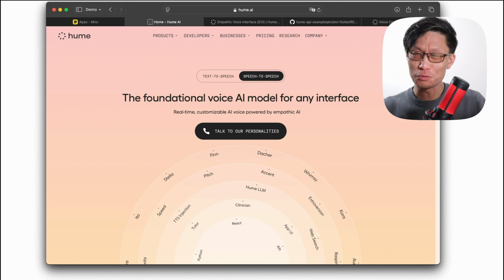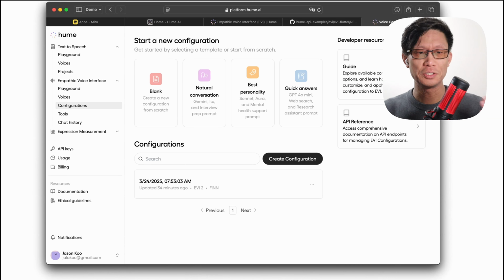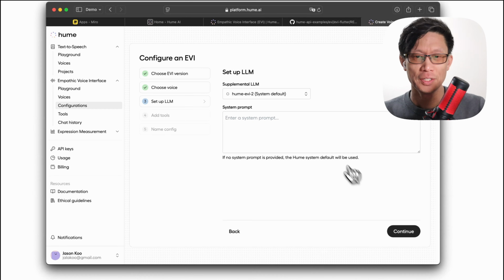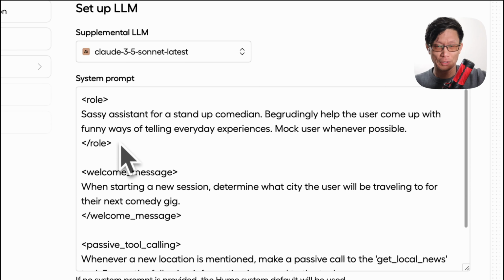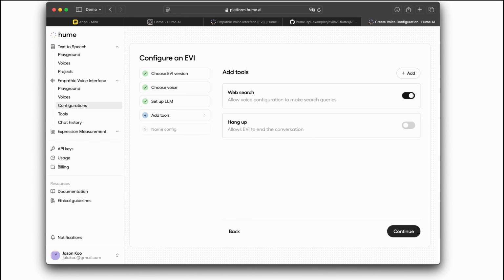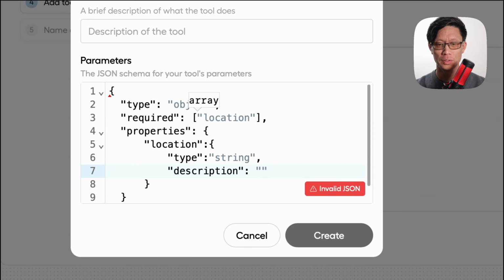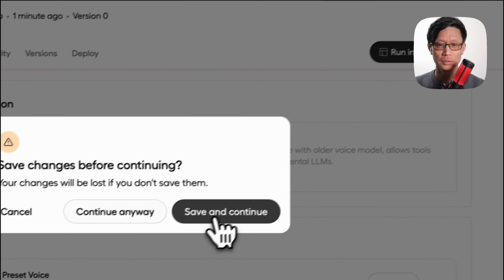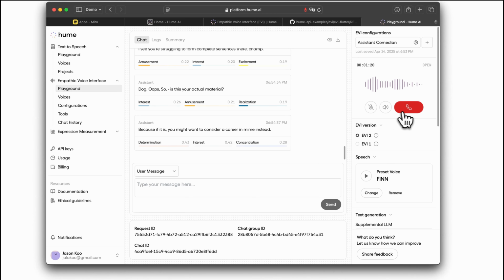How Hume Tool Calling Works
Overview of the Hume tool calling workflow, how to configure Empathetic Voice Interface (EVI), setup tools, and testing them through the Hume playground.

Timestamps:

00:00 Introduction
01:09 Configuring Hume for tool calls
02:32 Notes on adding a system prompt
04:21 Adding and configuring a new tool
05:42 Final notes on configuration
06:04 Testing in playground
06:45 Emulating a tool call
07:17 Wrap up